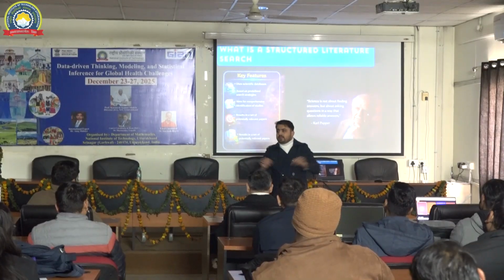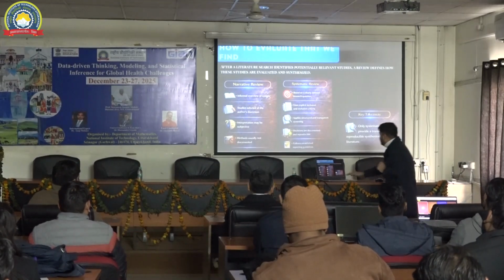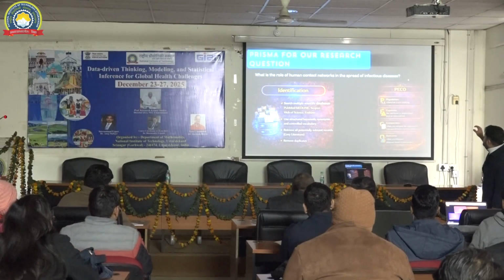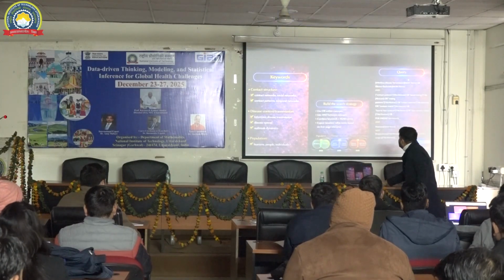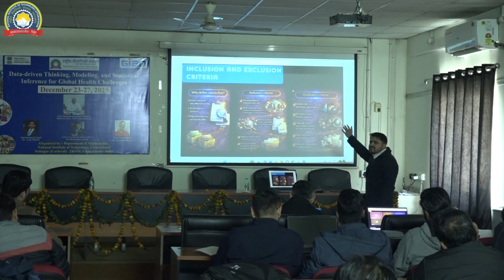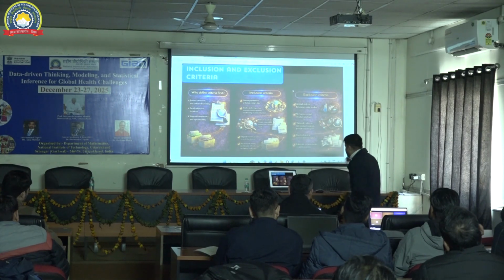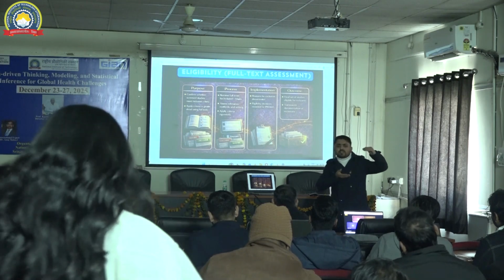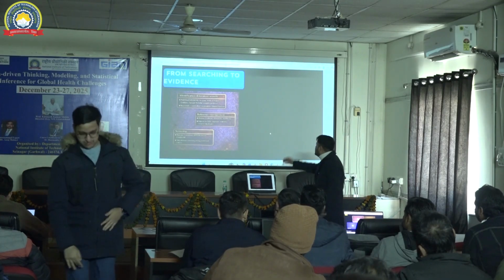L08 AI Tools